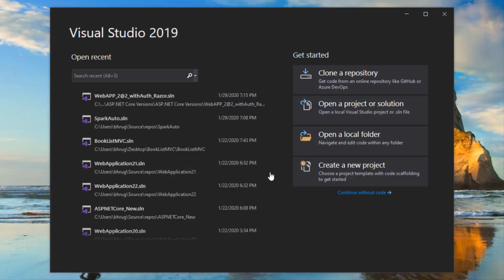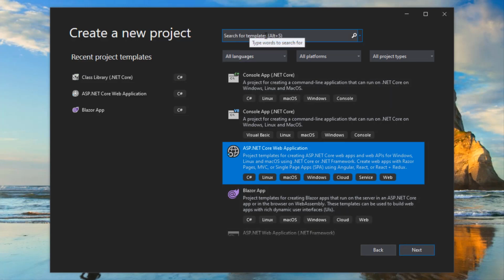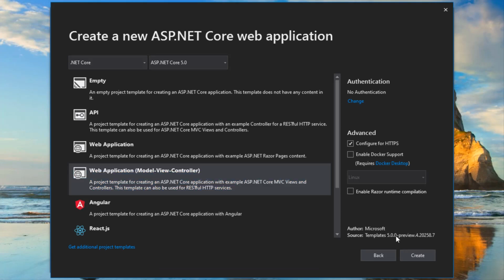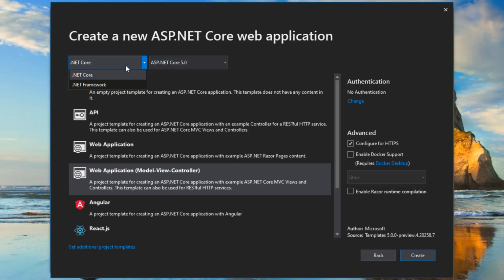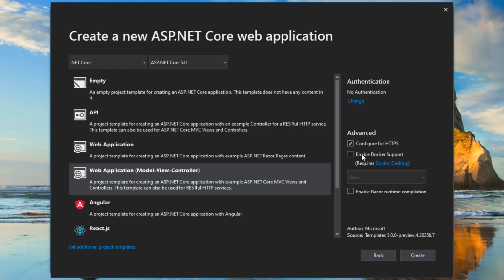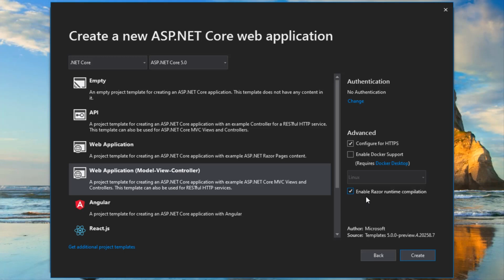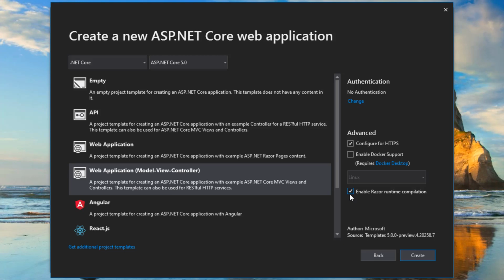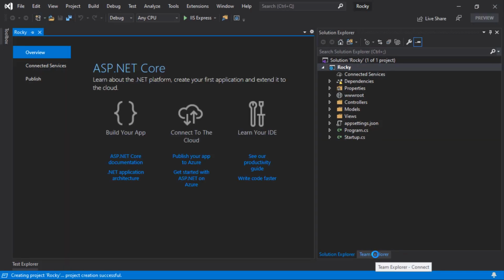Bài 6. Tạo 1 project MVC ASP.NET 5.0